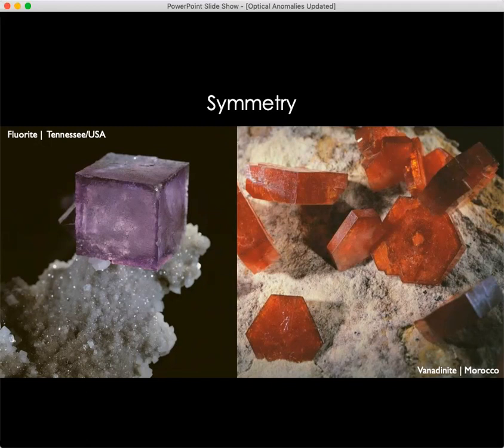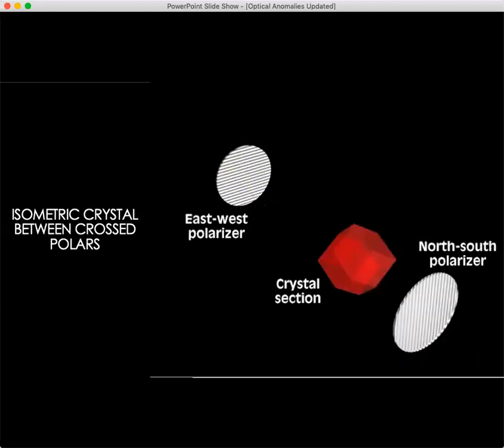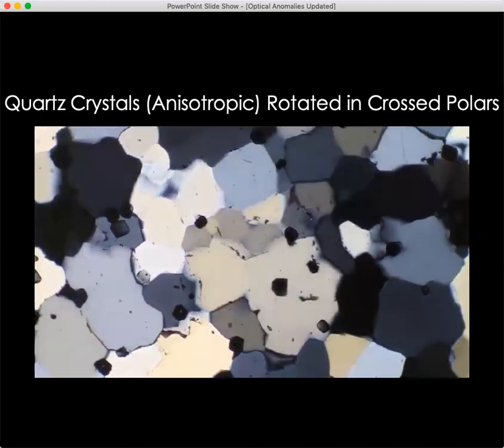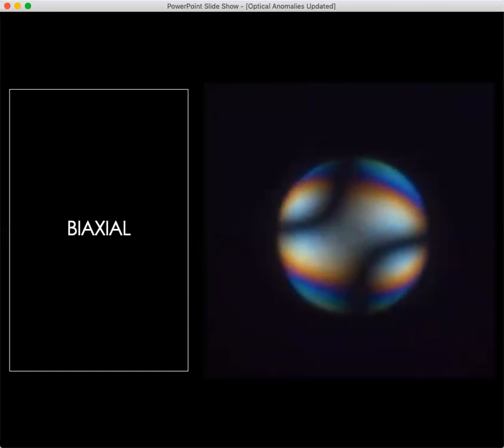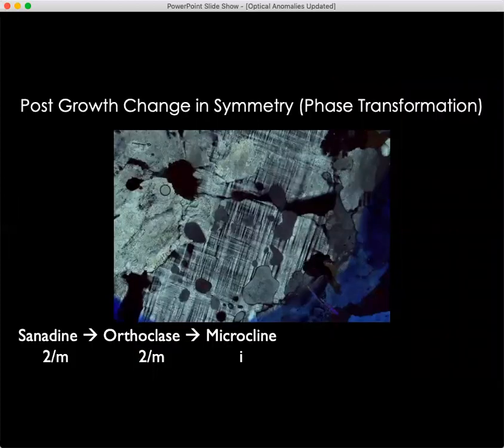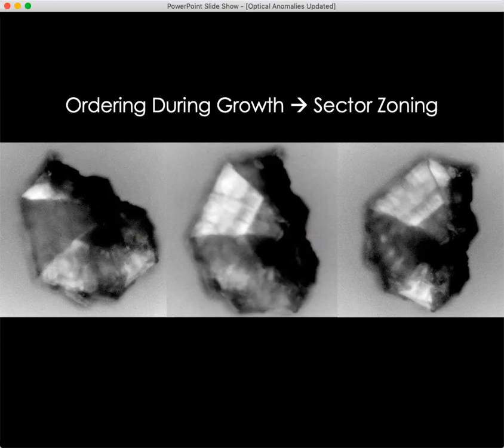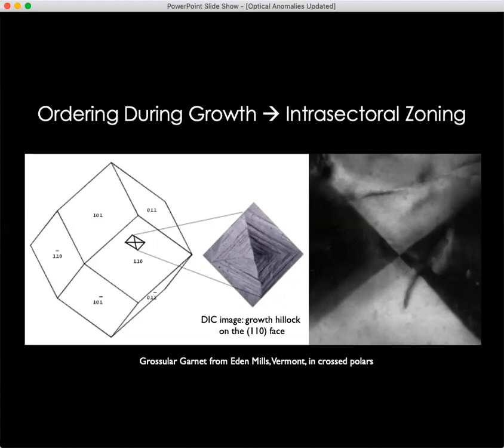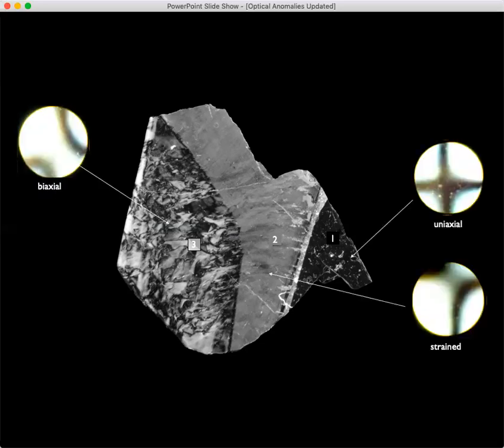Optically anomalous crystals.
Optically anomalous crystals. Given by Mackenzie Rutherford, with coauthors M. Murchland, J. Fink, and J. Rakovan - eRMS 2020